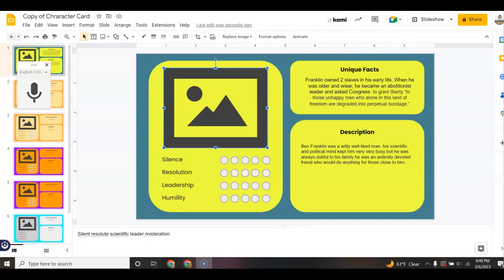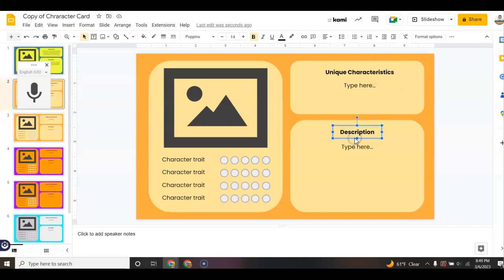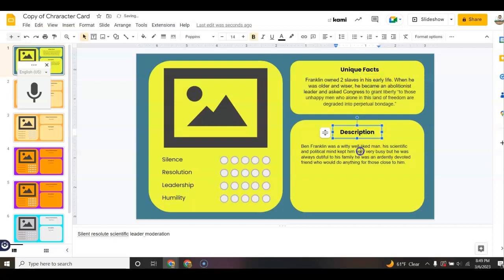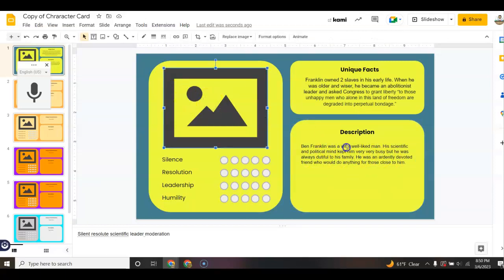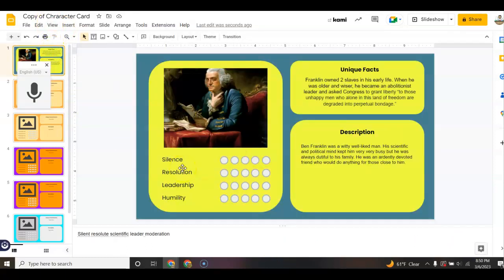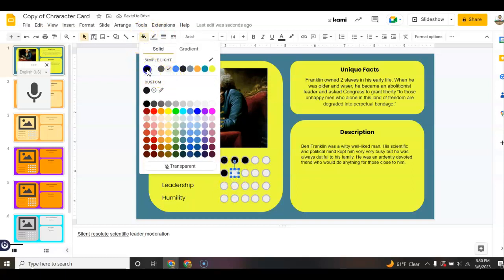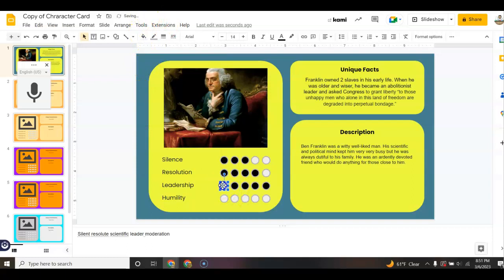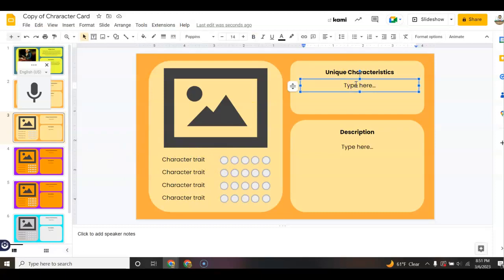Trading Cards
How To